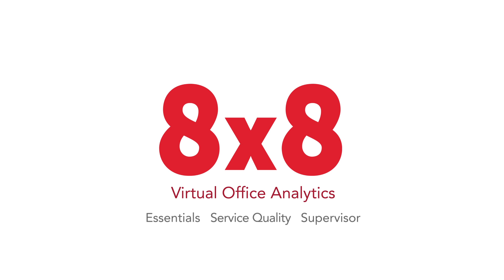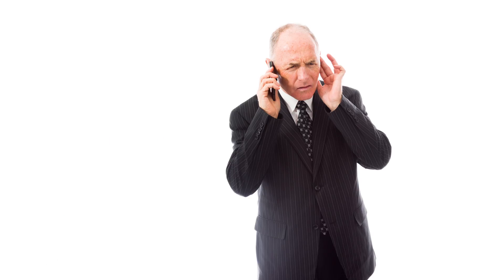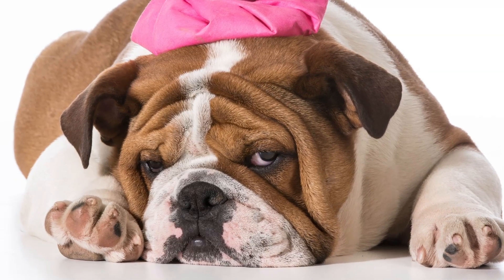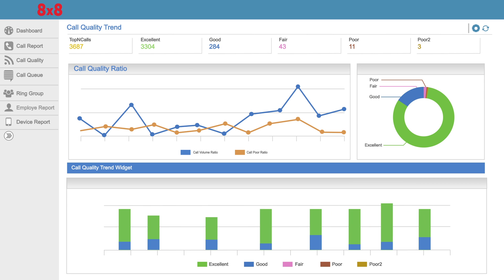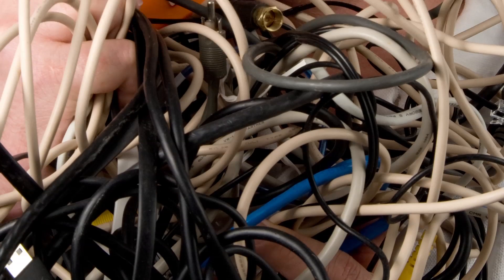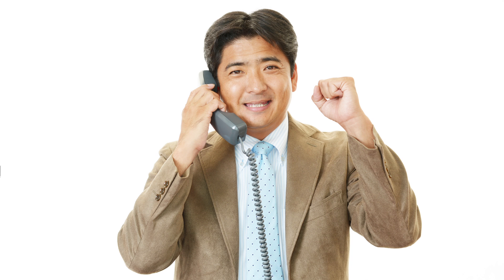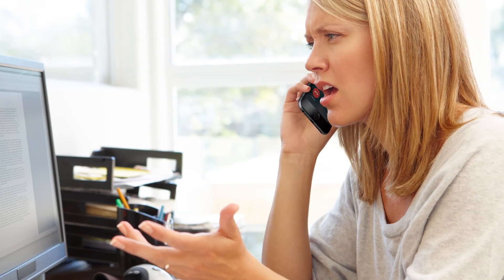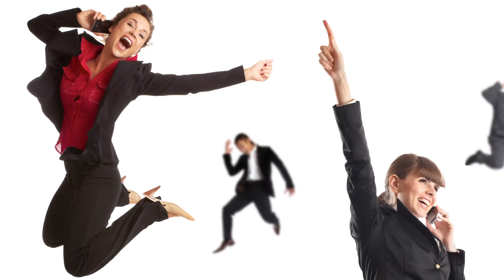8x8 Virtual Office Analytics Service Quality: in 88 seconds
In the next 88 seconds, we're going to tell you about 8x8's Virtual Office Analytics Service Quality package—using generic stock photos ;-)

With Virtual Office Analytics Service Quality, you have the tools to manage and monitor the call clarity, quality and the status of all your 8x8 endpoints in real-time, no matter where they are in the world!

On the rare occasion that call quality drops, 8x8 Virtual Office Analytics Service Quality can help you pinpoint the cause of the problem.

It graphs out your call quality over time whether it's daily, monthly, or annually so you can spot trends. And it lets you drill down to individual calls so you can identify reasons for poor quality calls.

8x8 Virtual Office Analytics gives you Real Data about your call quality so everyone can perform at their best.